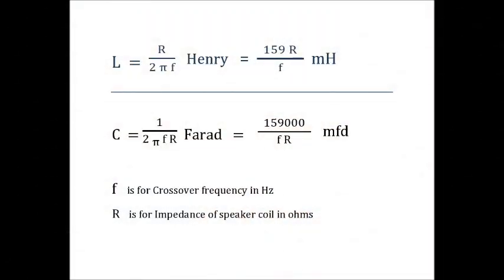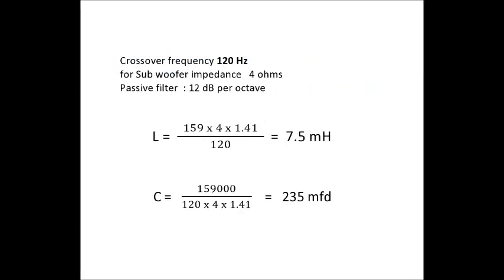Passive Crossover for 4 ohms Subwoofer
In my last video, I have shown how to calculate component values of a Crossover network .

By using the said equations, I have found values of a Subwoofer network of 4 ohms impedance and crossover frequency at 120 Hz.

To get inductor value of 7.5 mH, a few more turns were required. Once the right value is set for a particular bobbin size, the weight of the wire should be noted for making similar coils.

For 8 ohms Subwoofer, the inductor value will be half (i.e. 3.75 mH) and capacitor value should be double. Two 1000 mfd capacitors can be used for that. Minor variations in values do not make much difference.

This net work can handle power upto 300 watts. For higher power, thicker guage of wire may be used.

To watch other videos on speakers and Crossover network, you may visit to my channel link given below.